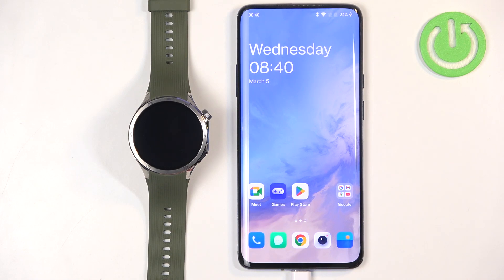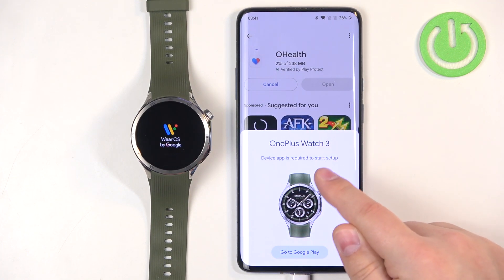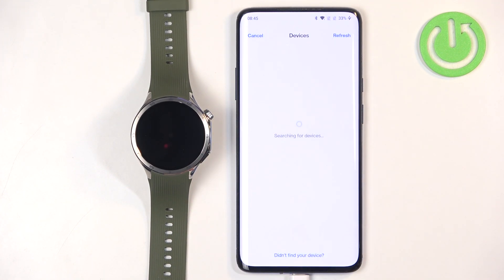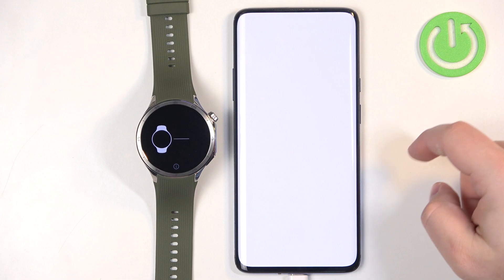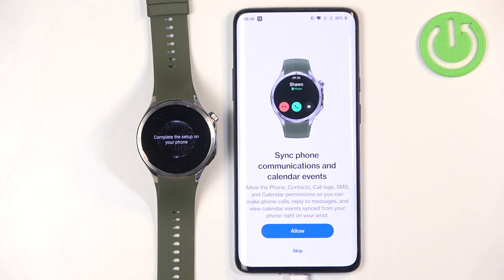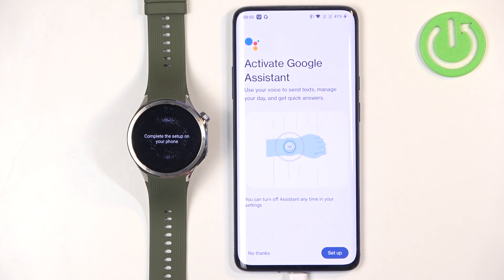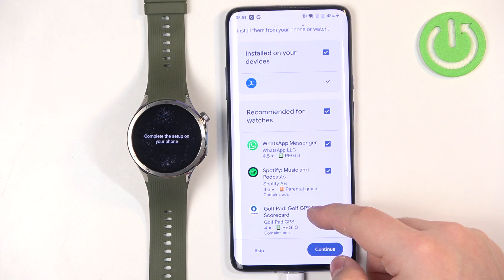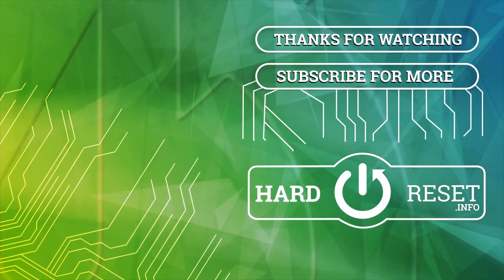How to Pair OnePlus Watch 3 with Android Phone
Learn how to pair your OnePlus Watch 3 with an Android phone in this easy step-by-step guide. This process involves downloading the OnePlus Health app, enabling Bluetooth, and following the on-screen instructions to sync your devices. Enjoy seamless connectivity for fitness tracking, notifications, and more, all from your OnePlus Watch 3.

How to pair OnePlus Watch 3 with Android?
How to connect OnePlus Watch 3 to Android smartphone?
How to sync OnePlus Watch 3 with Android?